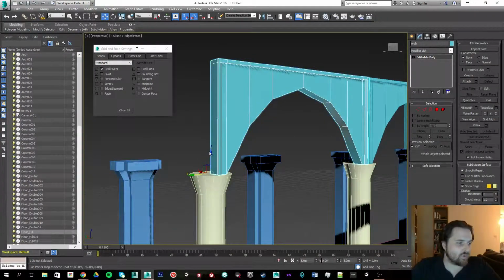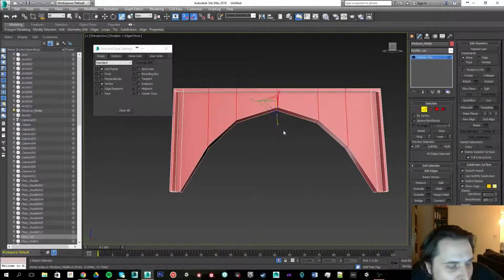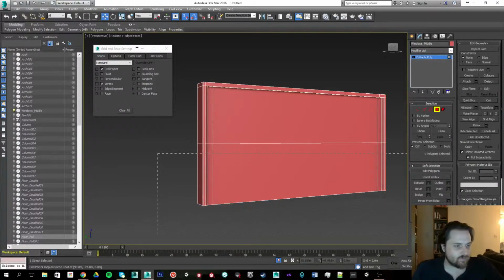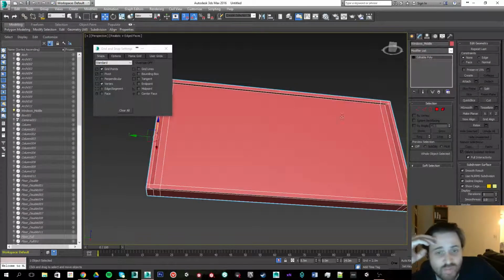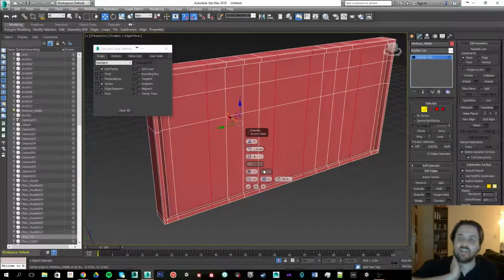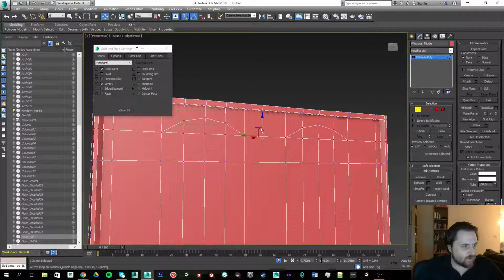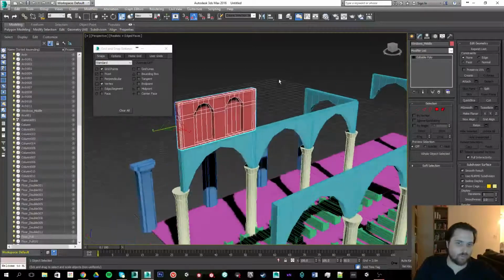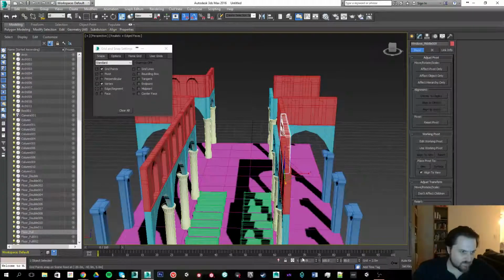Modular Cathedral for Games Tutorial Part 6 - Blocking in small window sections